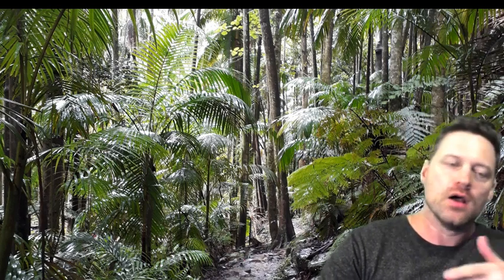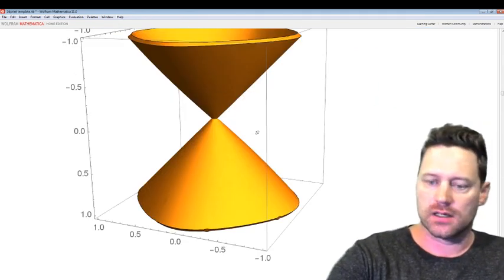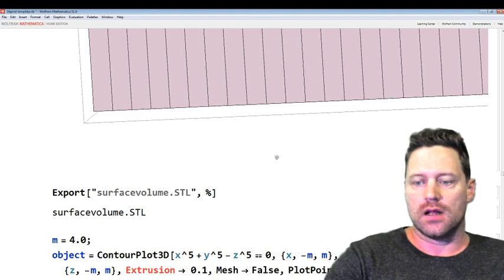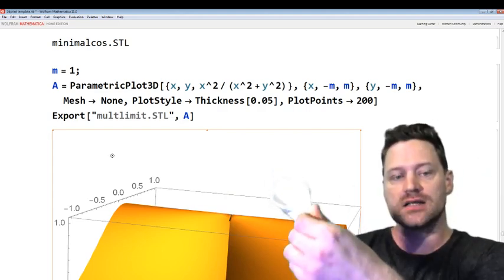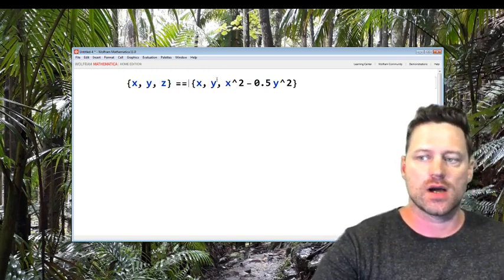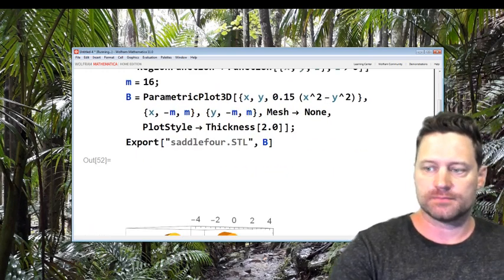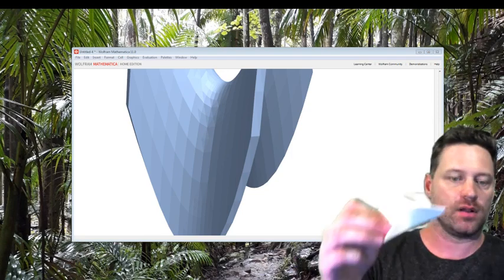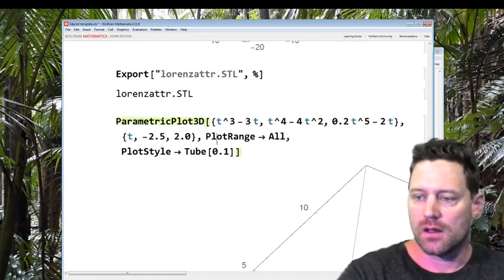Mathematica Tutorial 43 - 3D Printing Part 1 - Printing Mathematical Surfaces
In this Mathematica Tutorial you will learn how to 3D print mathematical surfaces and other objects using Wolfram Mathematica. These are useful for teaching mathematics and learning mathematics or simply having fun.

Look for "A YouTube course in Mathematica".